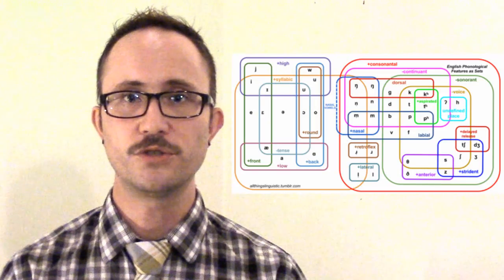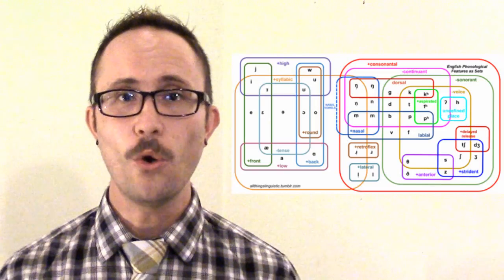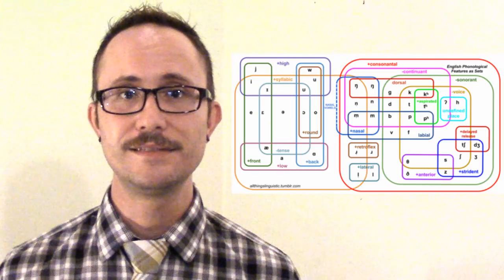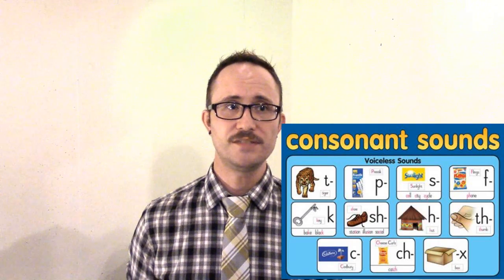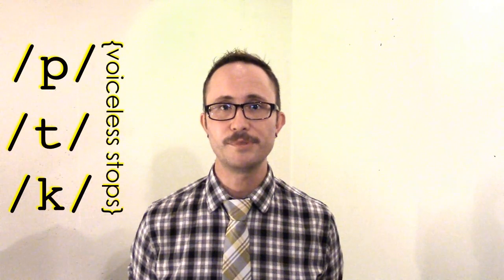Phonetics vs Phonology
[credits coming soon!]